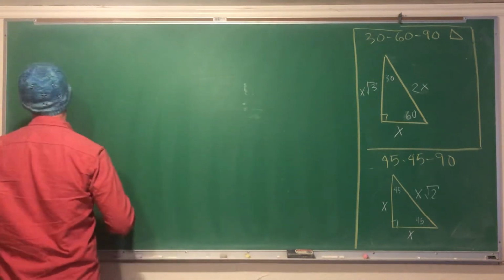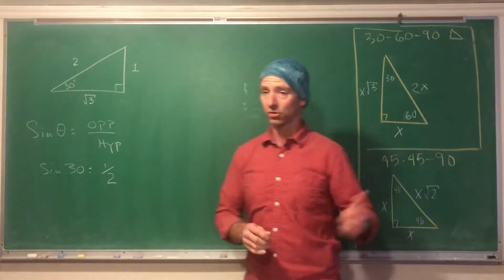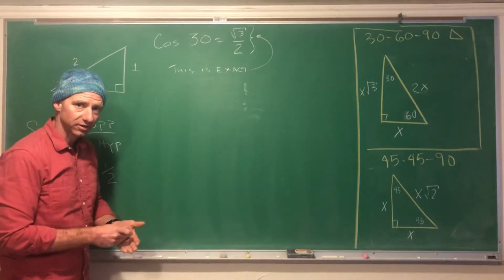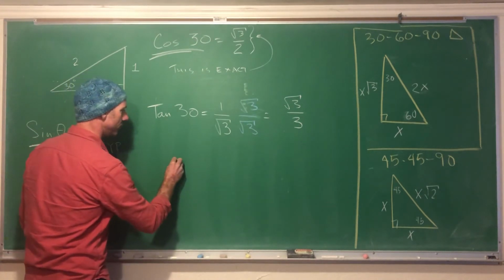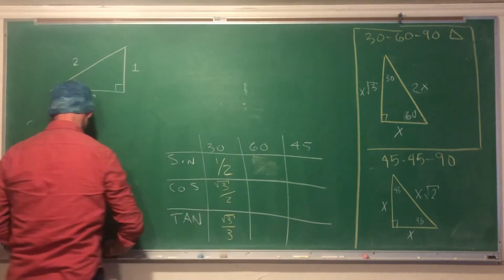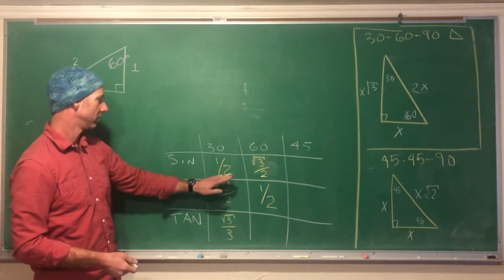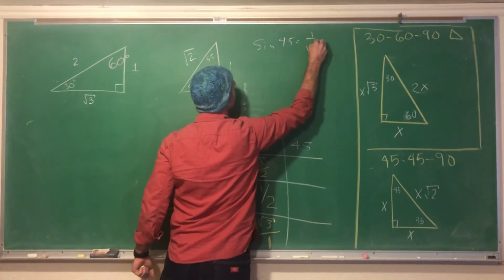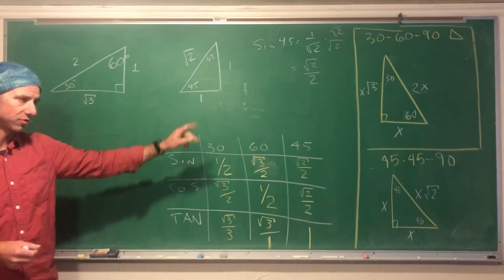6.1.3a Using Special Right Triangles to calculate the Sine, Cosine and Tangents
Using special right triangles, the exact value of the the sin, cos and tan for 30, 60 and 45degrees are calculated.